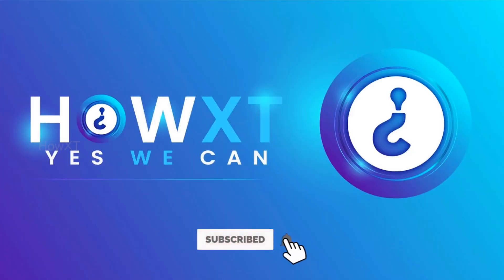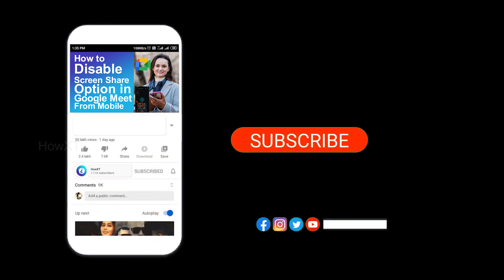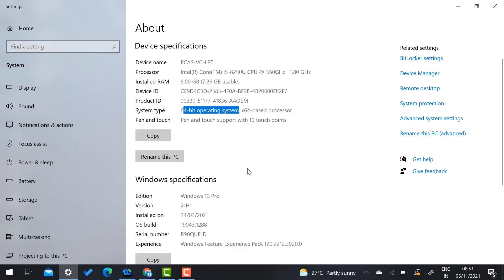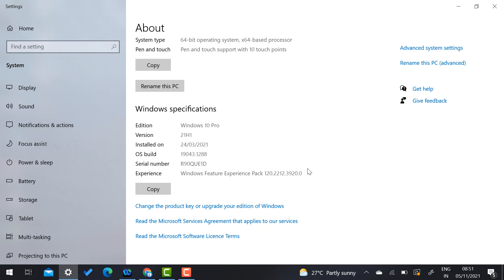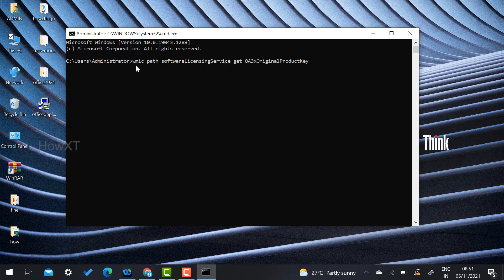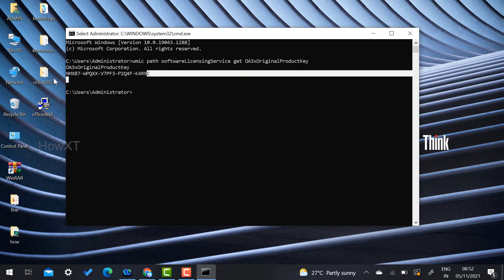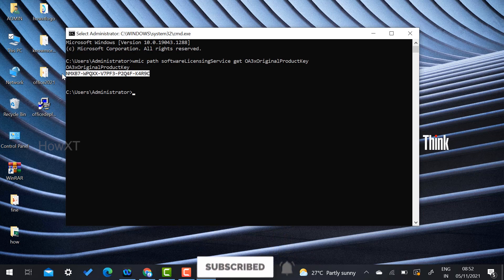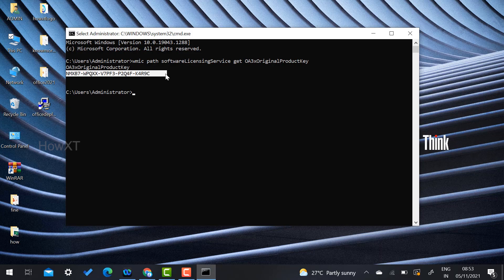How to get my windows 10 product key from my laptop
This video tutorial will help you How to get my windows 10 product key from my laptop

00:00 Introduction
00:33 get my windows 10 product key from my laptop